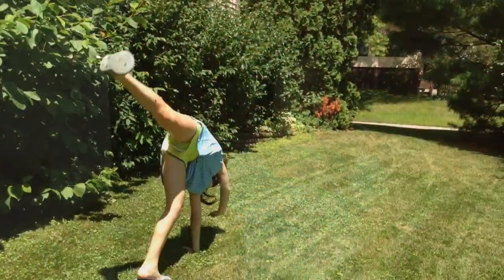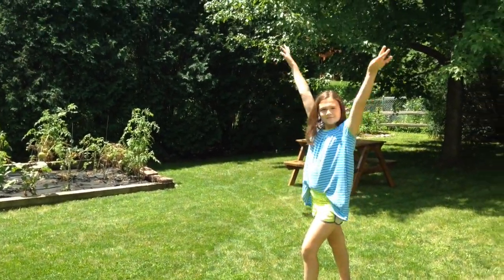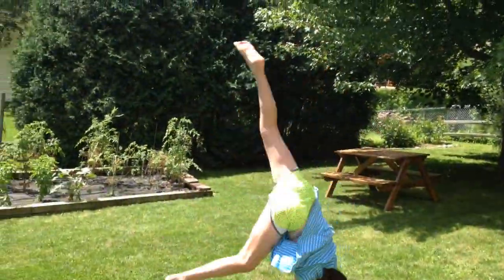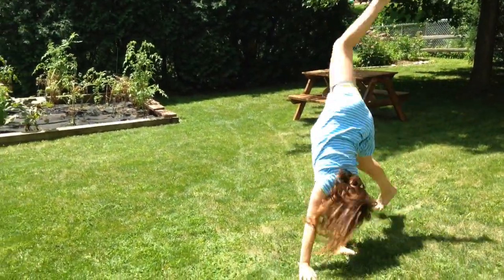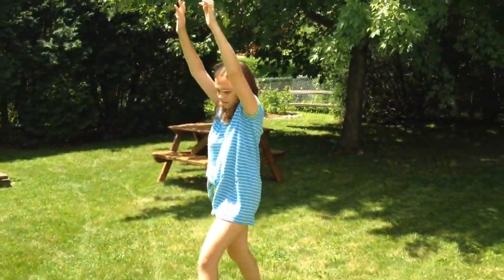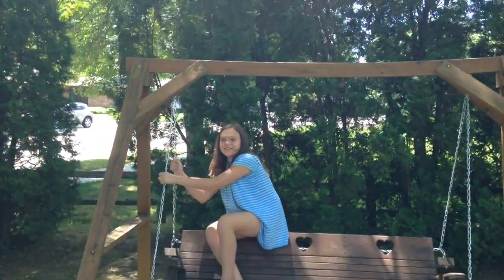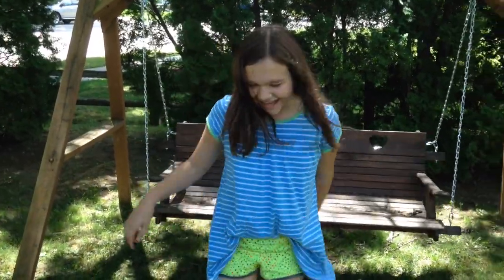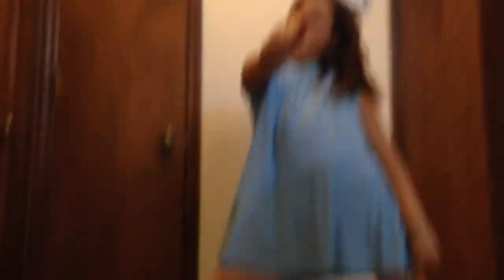How to do a cartwheel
This video is about How to do a cartwheel